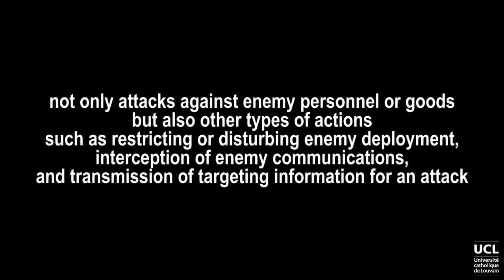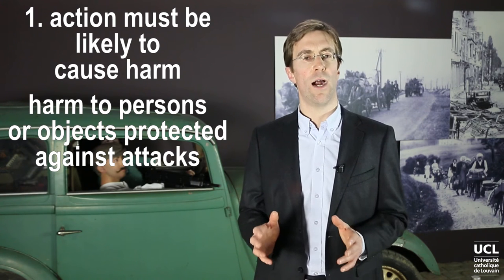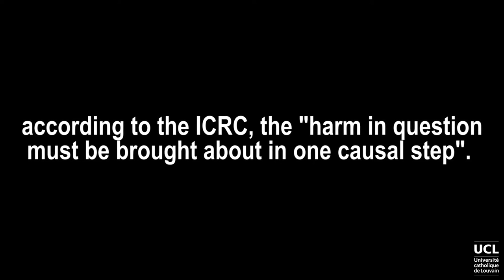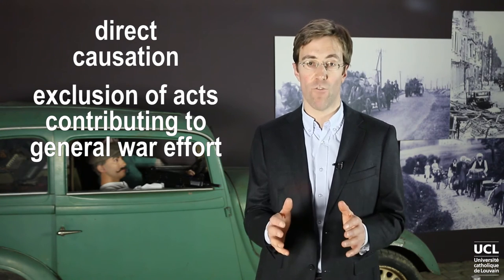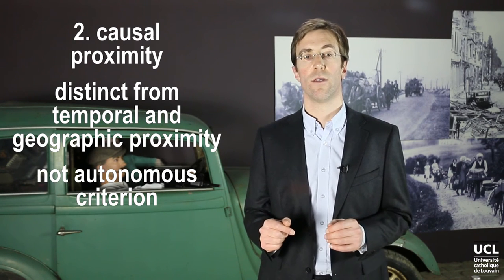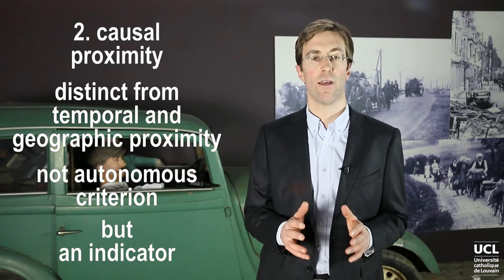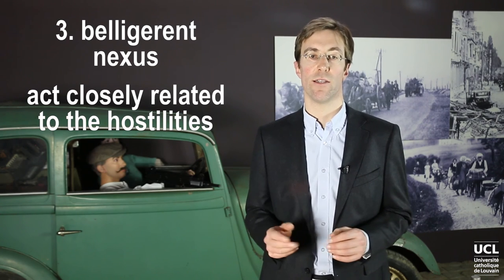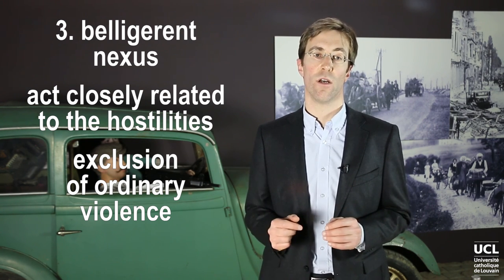The three criteria for direct participation in hostilities